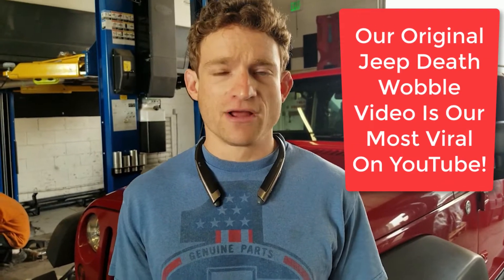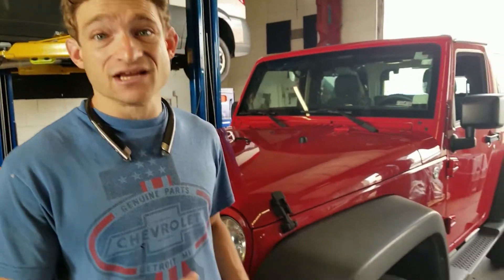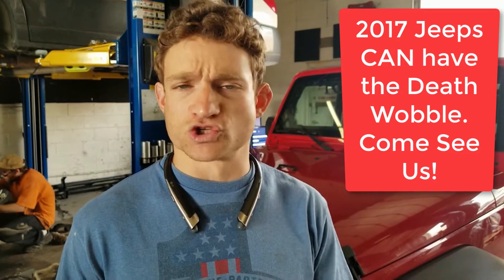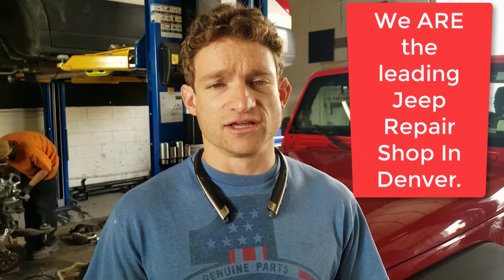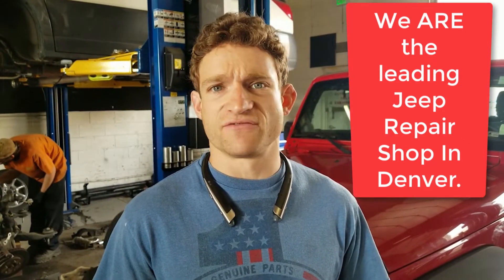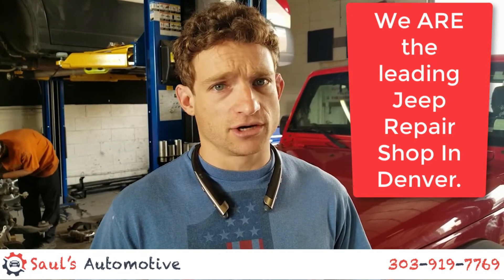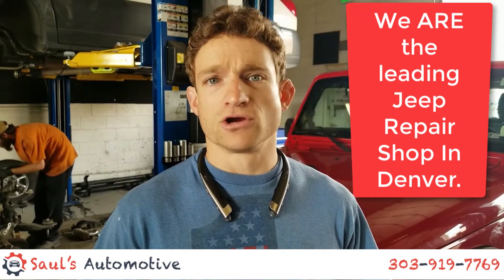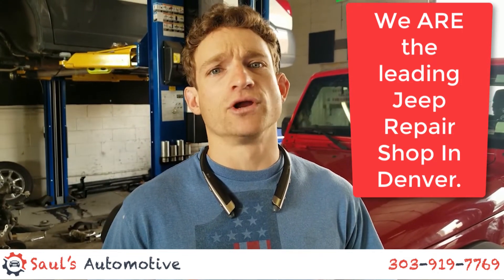The Jeep Death Wobble Follow Up 2018 We Repair In Denver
Saul's AUTOTEK, Denver Colorado
The Best Auto And Truck Repair in the Mile High City
This is a SPECIAL FOLLOW UP VIDEO to our VIRAL
Good morning. This is Saul here at Saul's AUTOTEK and we're going to do a quick follow-up about these Jeeps and this death wobble problem that we've been facing.
Now a lot of you've been watching our videos and trying to learn as much as you can about the issue here and we're trying to be able to provide the best information, the most up-to-date, front-of-the-edge so that you can be as prepared as possible.

We're still seeing vehicles as early as 2017s coming in with death wobble issues. We've learned a few additional components that we're seeing caused the failure early to help prevent from you seeing major, major failures once the wobble occurs.

The steering gearbox on these vehicles has a very poor design. The metallurgy in it uses a Chinese-made metal that eventually deteriorates and instead of the actual teeth meshing tightly, the teeth harden, become thinner and therefore spaced apart. And instead of meshing nice and smooth, physically have to travel a greater distance.

When this happens, you can hold that steering wheel tight as all get out, but the steering can still fight you and bounce against you as those teeth mesh are fighting. When this happens is what starts to allow the deterioration of ball joints, rod ends, control arm bushings, track bars, steering stabilizers and all kinds of joints in the front end.

We have found this to be the most common culprit to such an extent that FCA, who produces Jeep, has now increased the core charge on these steering gears by $300. What used to be buying a brand new gearbox from the dealer for anywhere from $400-$700, they've now added a $280 core charge on because they know how fast and how common these steering gears are failing.

The steering gear failure on them is so pronounced, in fact, that they don't have any in stock. When we called today and said we needed one they said,

"That's on national backorder. No one in the country has it and we don't have an ETA."
Well, that's not acceptable. You need to drive your car. We need to get you on the road.

So we partnered with an independent power steering specialist here in Denver that rebuilds our gears in-house for us so that we can get you back on the road immediately. We use a 4340 Chrome-Moly gear set so that it will not fail the same way ever again and we guarantee the product for life.

So if you're having a problem getting your gearbox out from the dealership or trying to do the service yourself, give us a shout. We can definitely help and help prevent the further and more expensive failures that these see.

At the same time, we're going to be talking here shortly because we recently found out that 2012 to 2016 Grand Cherokees with independent front suspension are starting to exhibit the same conditions. These vehicles are now getting old enough, the suspensioners are wearing enough, that we're seeing death wobbles come in from solid beam axles and independent front axles.

Give us a shout here at Saul's AUTOTEK at for the best fix for your Jeep Death Wobble in Denver, Colorado.
If you've got a Wrangler that you think might be getting loose, getting wiggle, or getting wobble or if you've got a newer Grand Cherokee and you think something's out of the ordinary, we need to look at it soon. The repairs on those can be very, very costly and we definitely want to make sure we nip it in the bud.

Video Marketing, Inbound Marketing, Content Marketing by:
Stern and the
Stern Marketing Academy.
Grow Your Influence
Creative Digital B2C Inbound, Content and social marketing by
THE Local SEO and YouTube Marketing experts